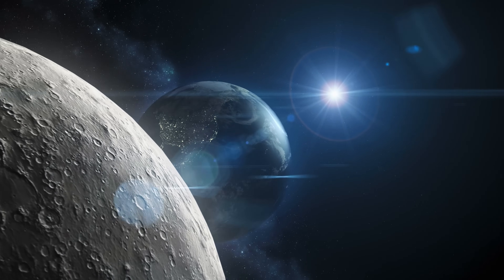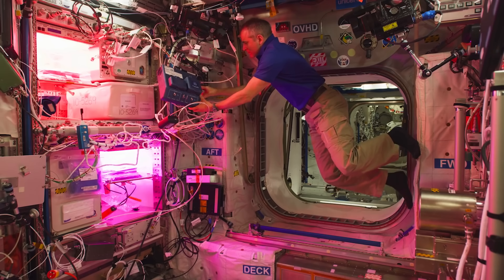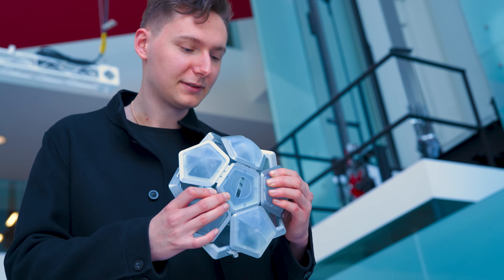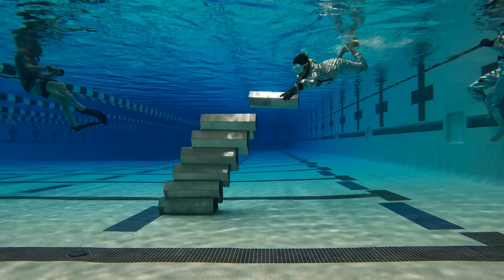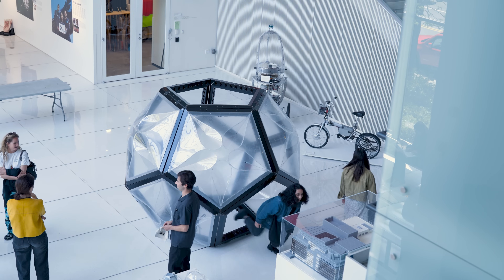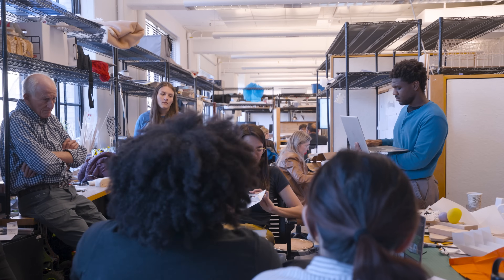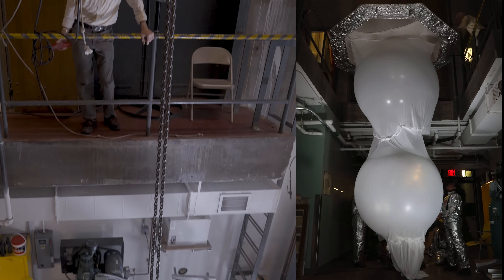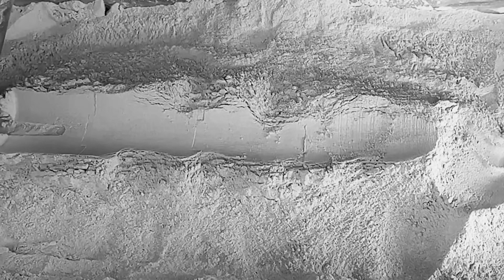Space Architecture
The Space Architecture Design Studio is a collaboration between MIT Architecture, the Department of Aeronautics and Astronautics and the MIT Media Lab. This course brings together designers and engineers to plan, build and test habitats for extreme weather environments such as the moon.